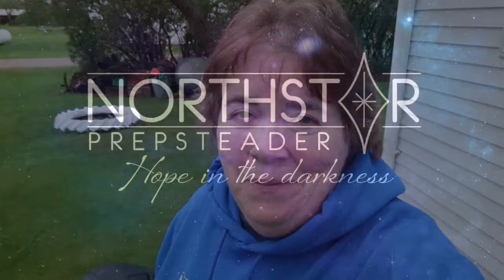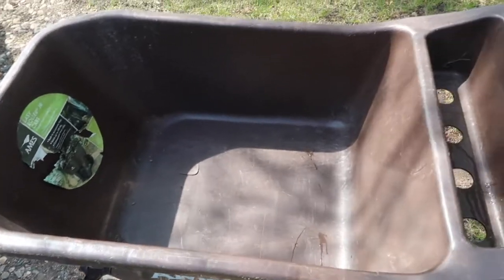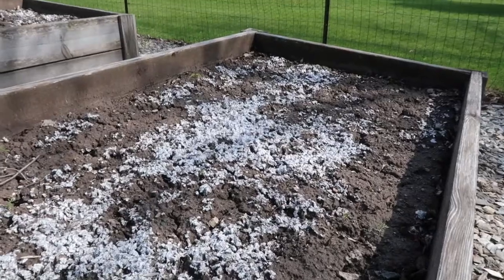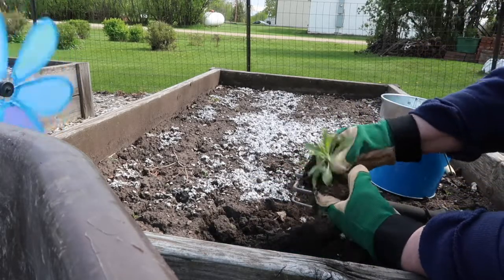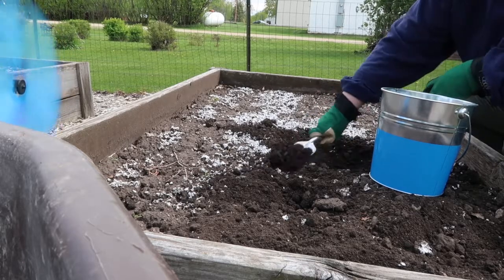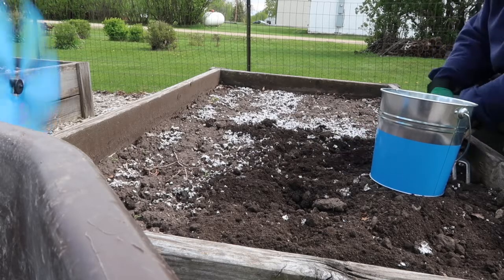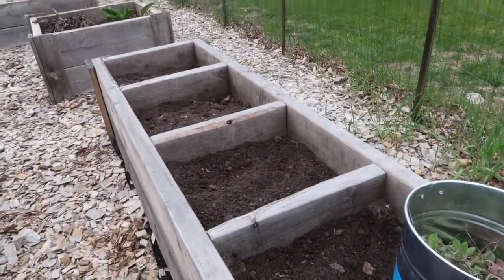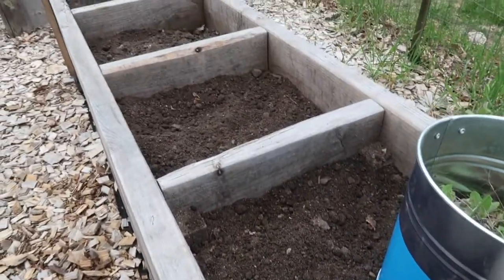First Garden Soil Prep & Stories! • Amending My Raised Beds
Getting my garden beds all happy again after winter takes some work—no matter how well I tended them in the fall. Minnesota winter is hard on them. This is my first task in getting them ready for planting. I also share a couple stories!!

Snail mail:
Northstar Prepsteader